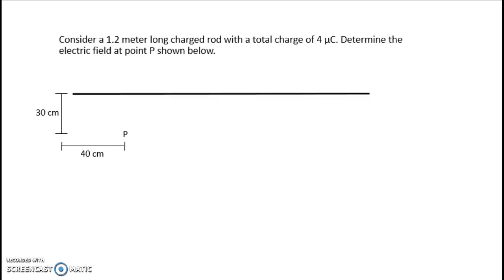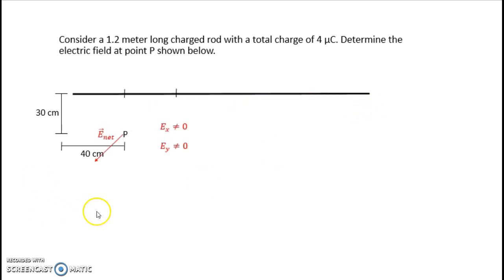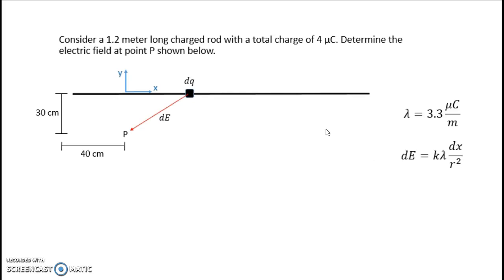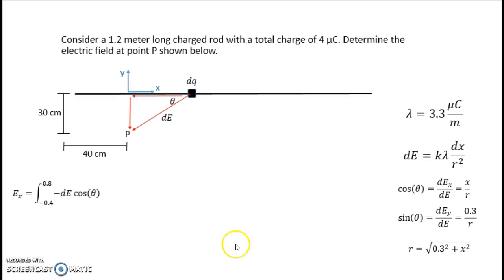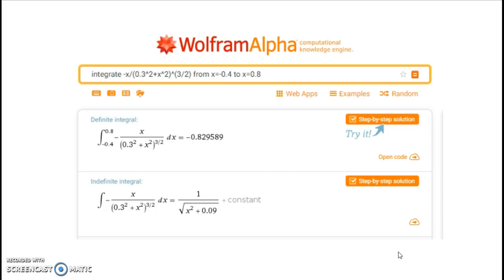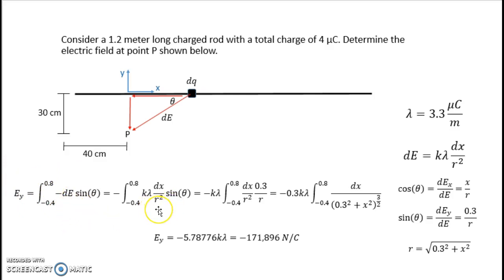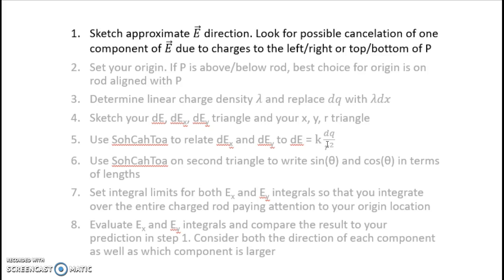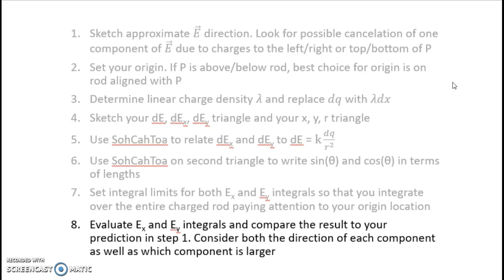Electric Field Integral for Charged Rod